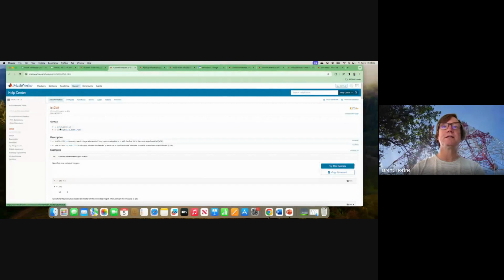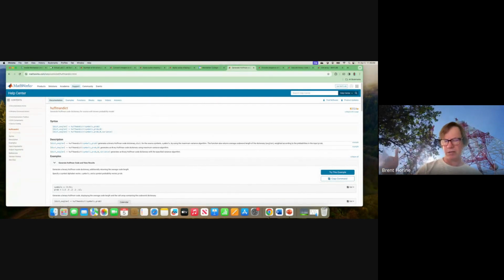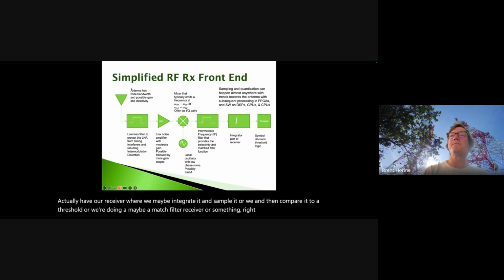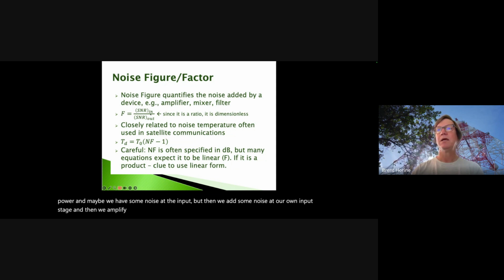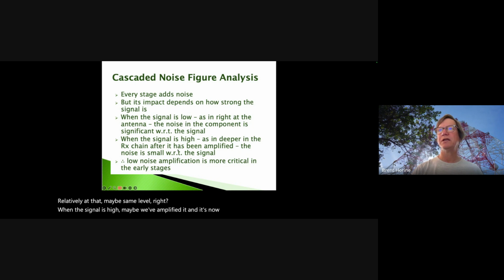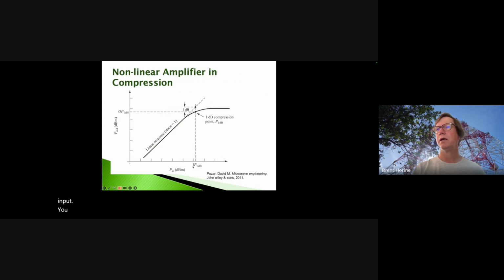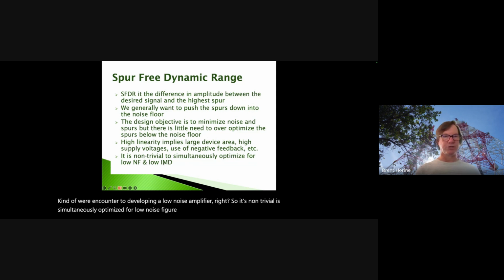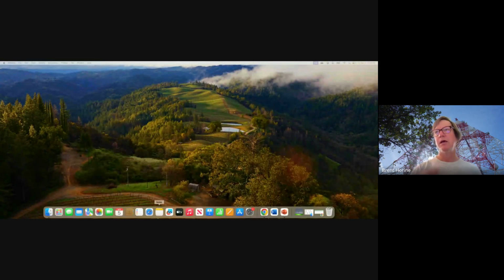EECE 474 Modern Comm Sys Lecture 18 NF IMD Analysis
Cascaded Noise Figure Analysis
Cascaded Intermoduation Distortion Analysis
EECE 474 Modern Communication Systems Lecture 18 Spring 2024
Manhattan College